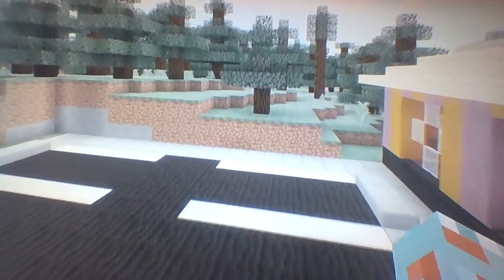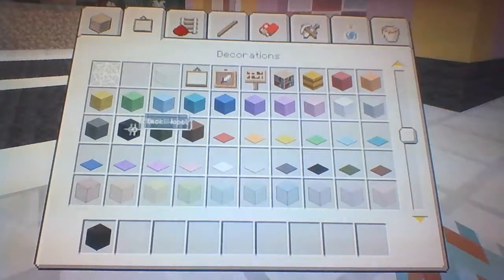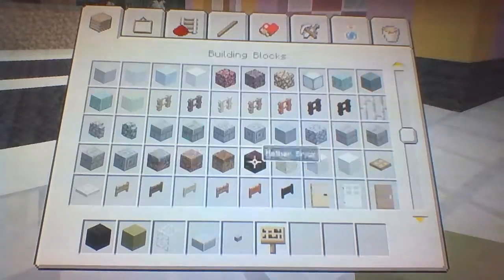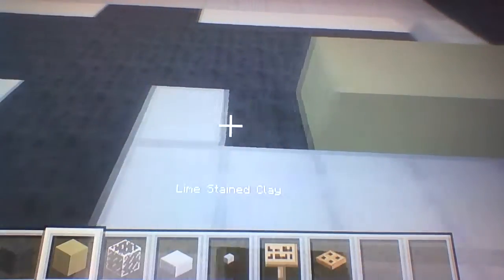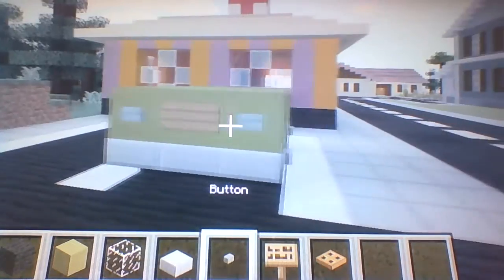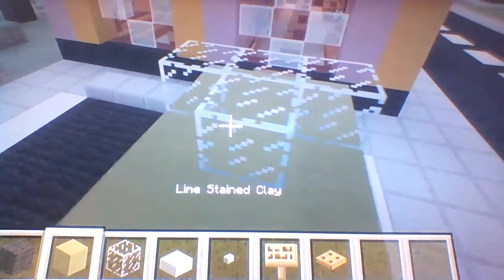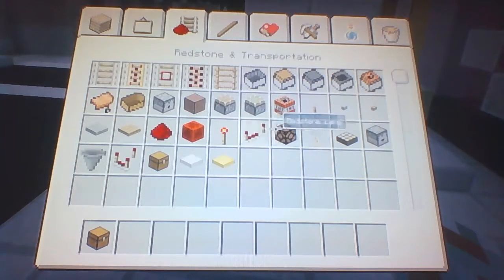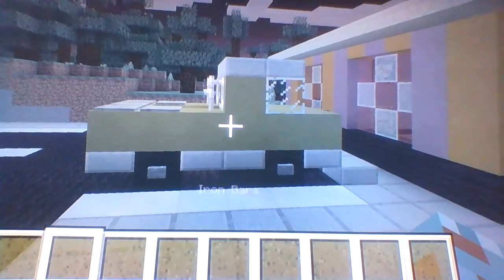Minecraft | How To Make A Truck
Click me for the Minecraft Vehicle Tutorials!